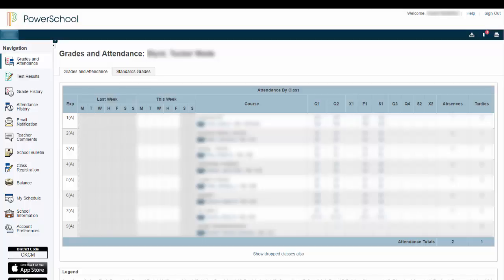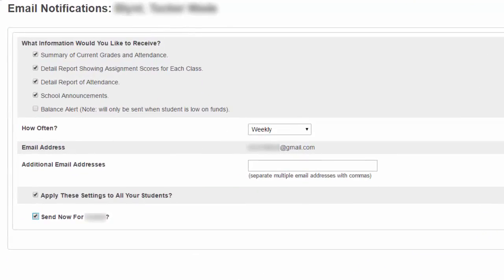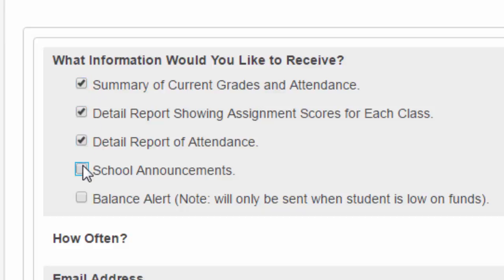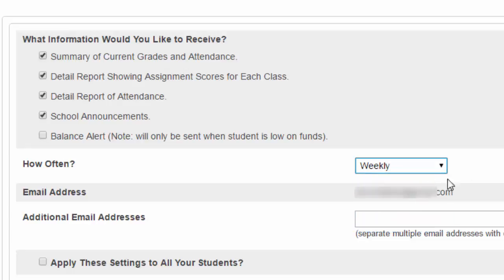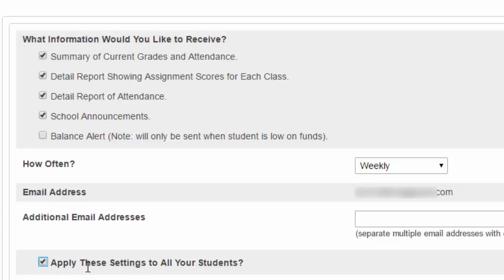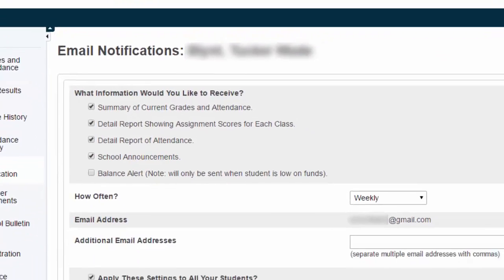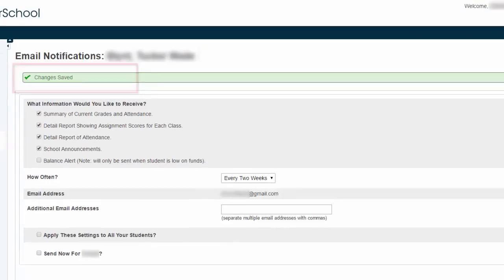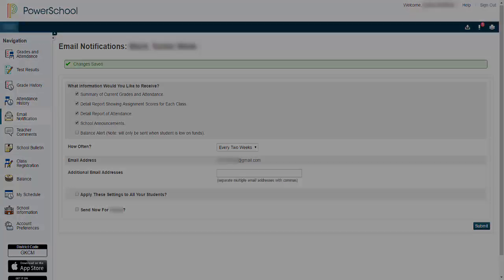Parent Portal Email Notifications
Learn how to set up email notifications within your PowerSchool Parent Portal account.